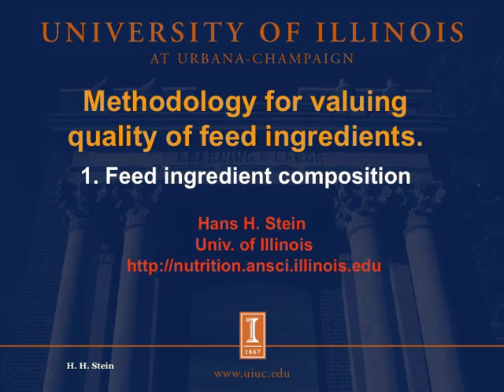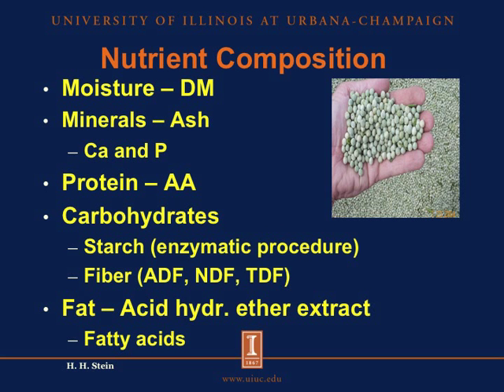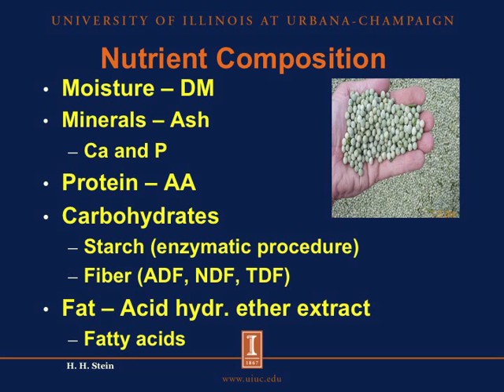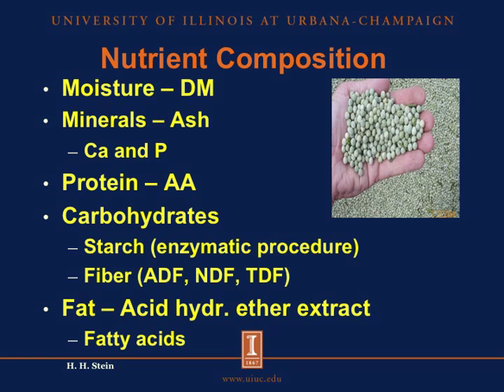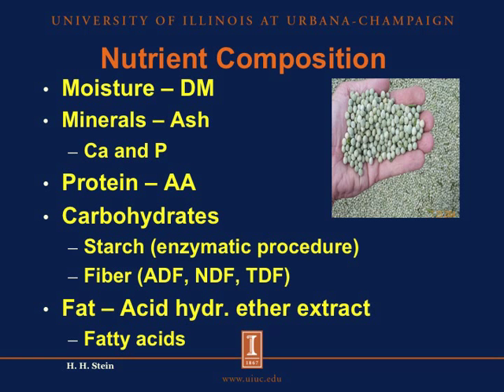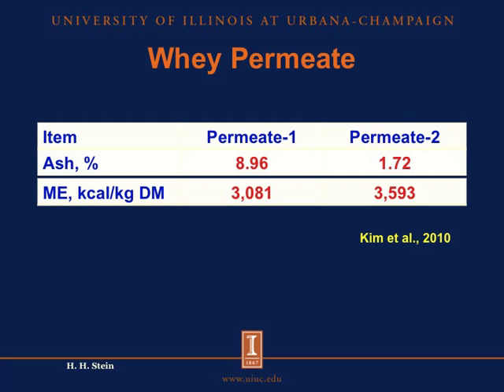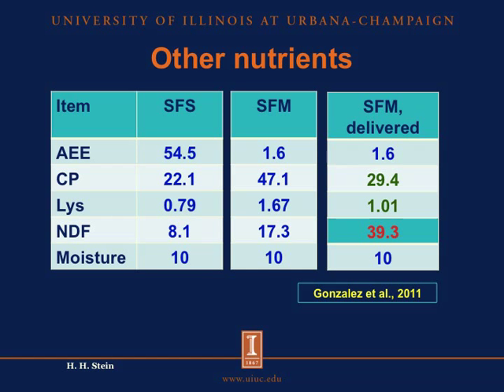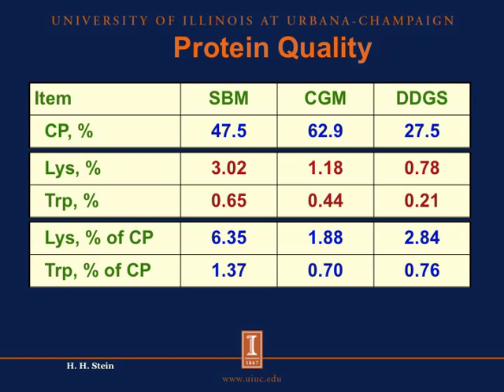Valuing feed ingredients, 1/2: Feed ingredient composition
In Part 1 of a presentation on methodology for valuing quality of feed ingredients, Dr. Hans H. Stein discusses the nutrient composition of ingredients. Adapted from a presentation at the 2011 ADSA-ASAS Midwest Sectional Meeting, Des Moines, IA, March 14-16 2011.